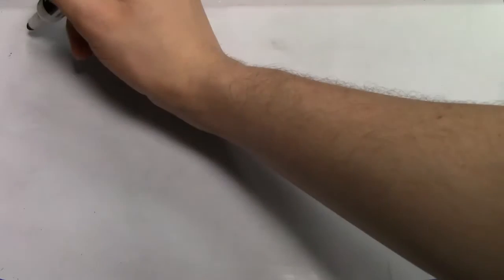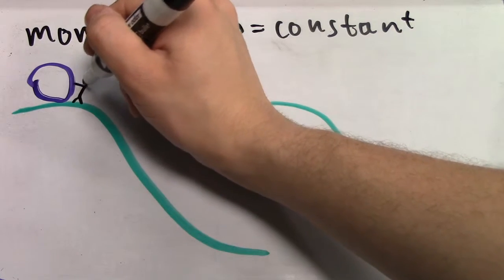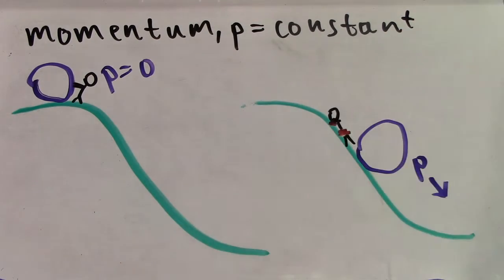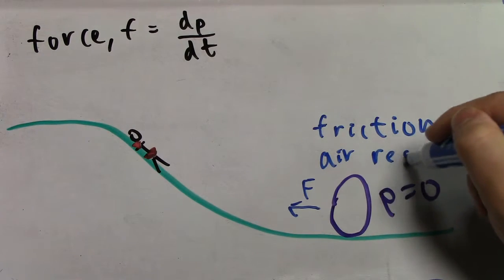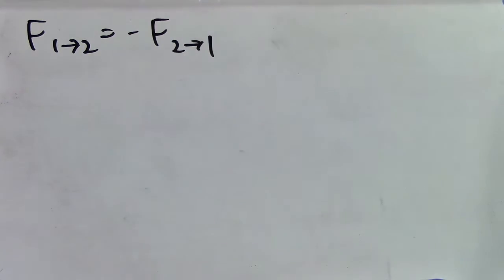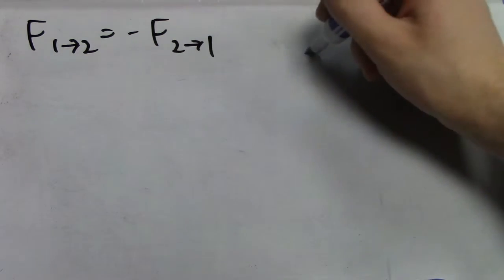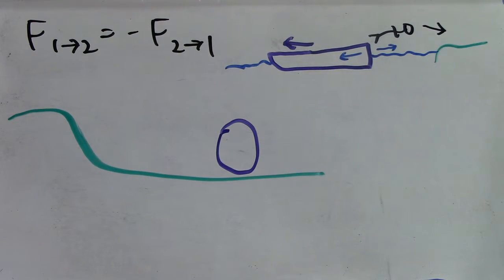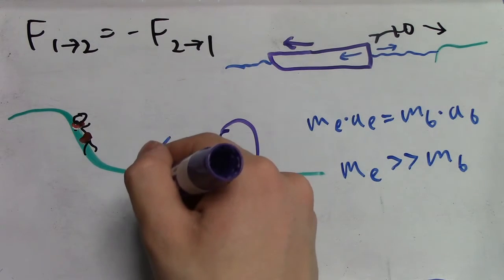Newton's Laws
I explain Newton's three laws of motion.